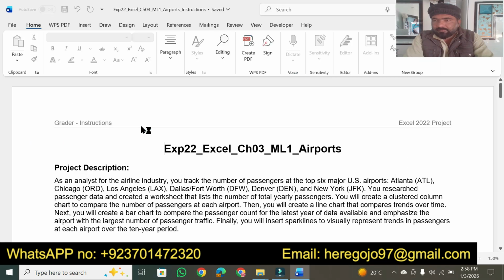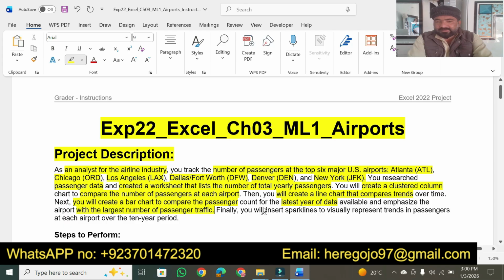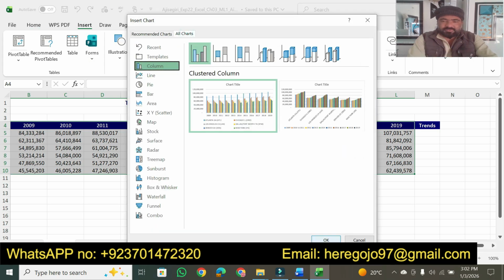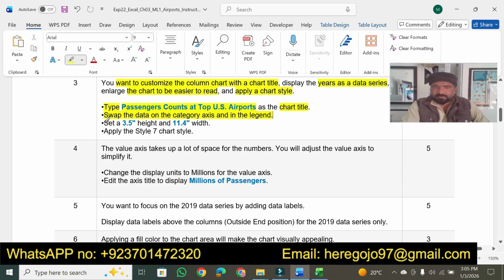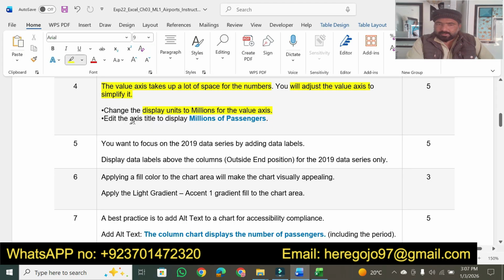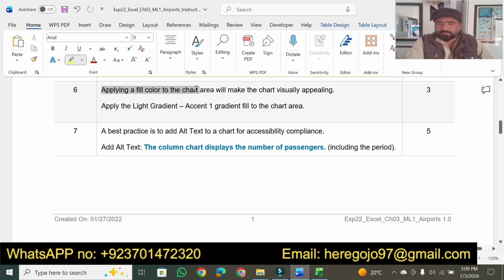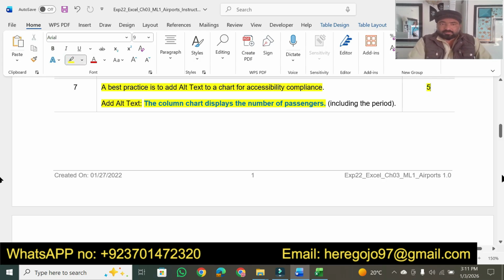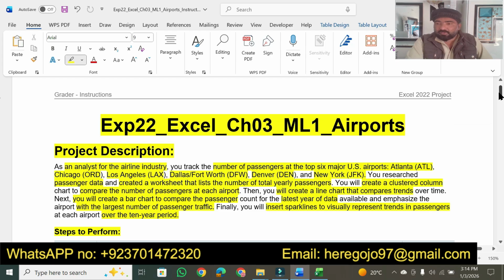Exp22_Excel_Ch03_ML1_Airports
Exp22_Excel_Ch03_ML1_Airports Exp22ExcelCh03ML1Airports Excel Ch03ML1Airports#Excel_Ch03_ML1_Airports#ExcelCh03ML1Airports